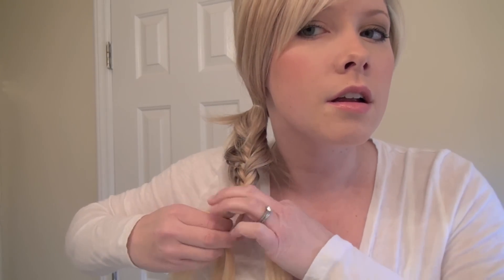The Fishtail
How to do a Fish Tail!